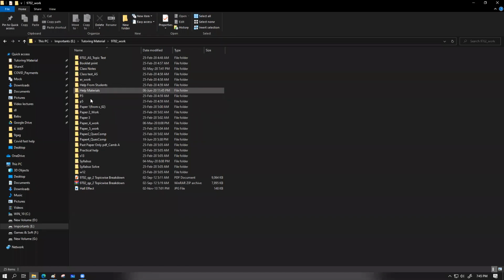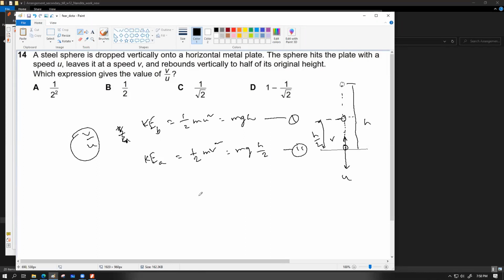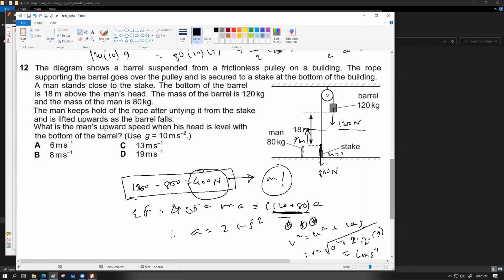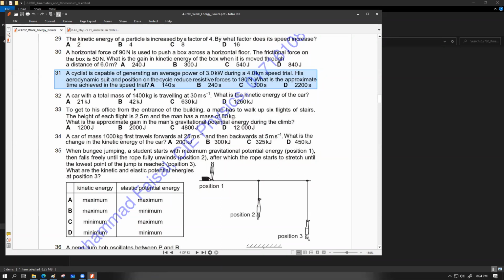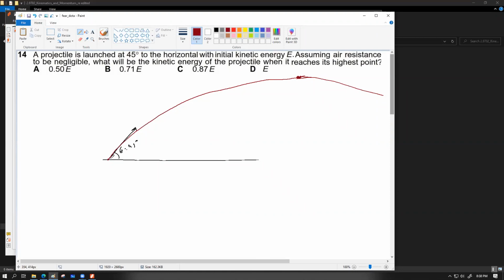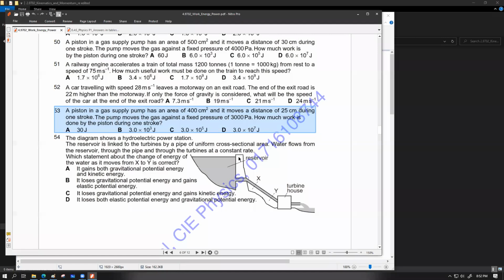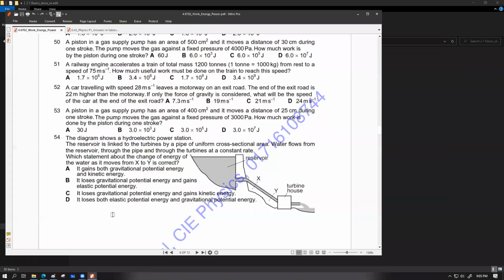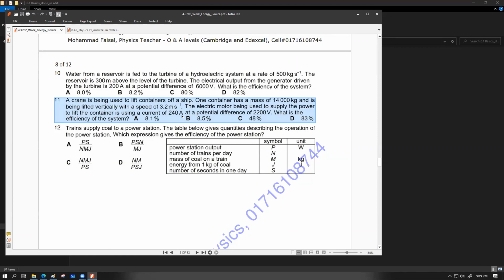AS WEP MCQ solve 1